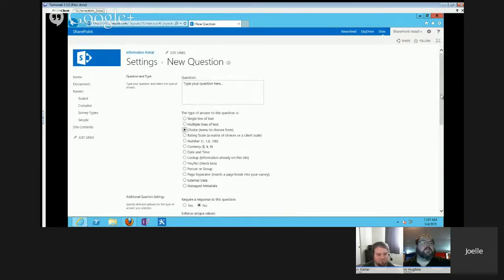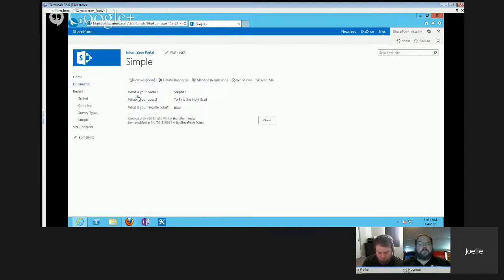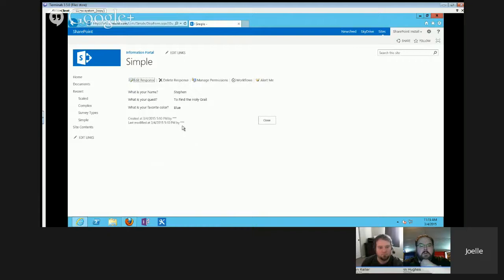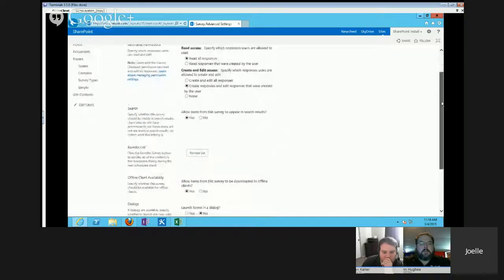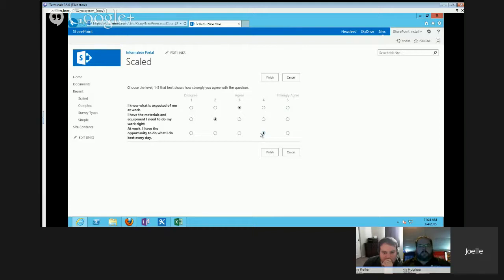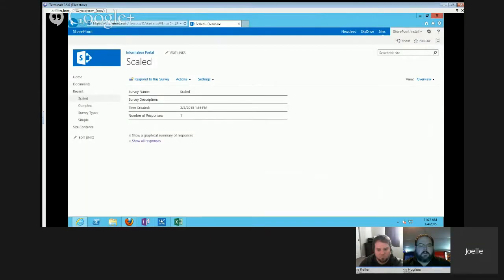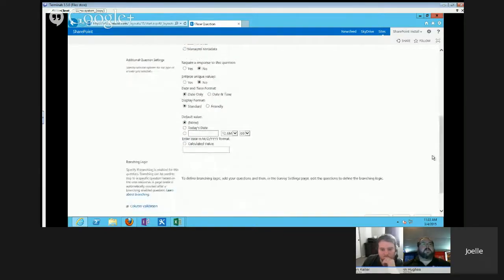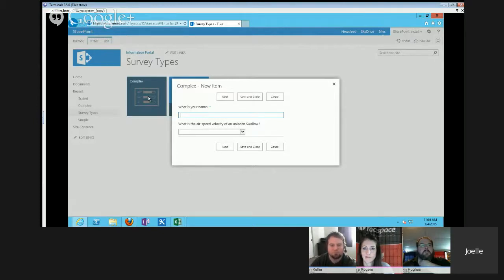SharePoint Power Hour Episode 73: SharePoint Surveys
In this episode, Stephen Wilson demonstrates the out-of-box survey lists in SharePoint and Office 365.  He will cover creating and using SharePoint survey, branching logic, security considerations, reporting, and export options.  This is tailored to people who are just beginning to use SharePoint, and are not familiar with the survey list.